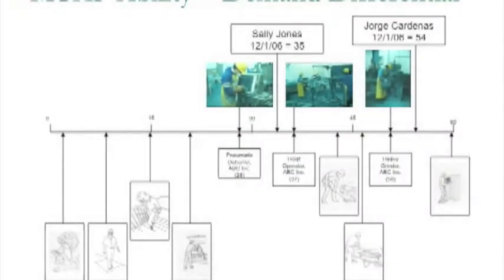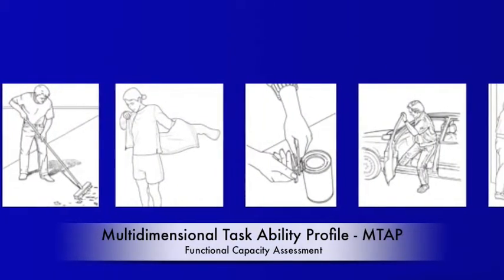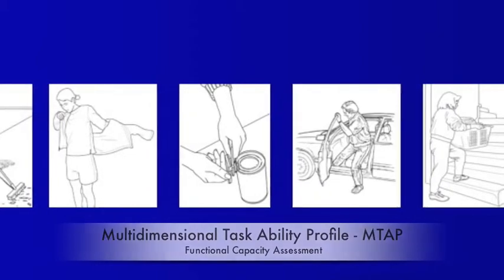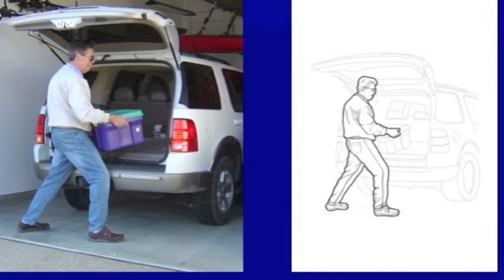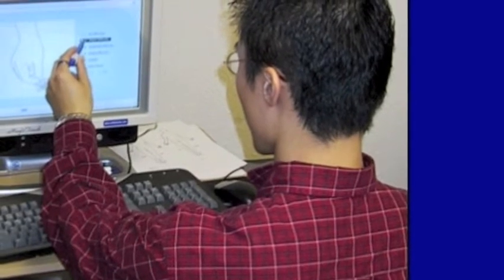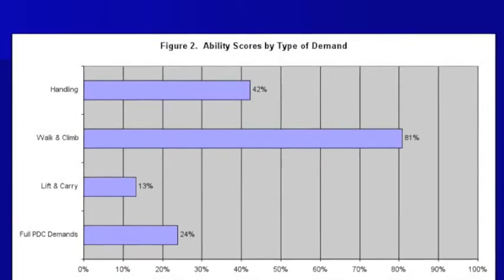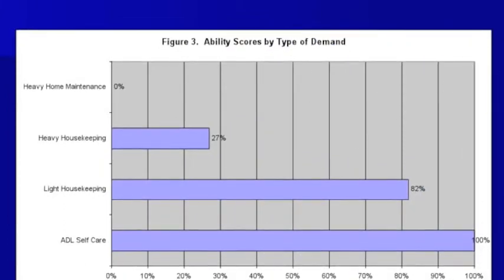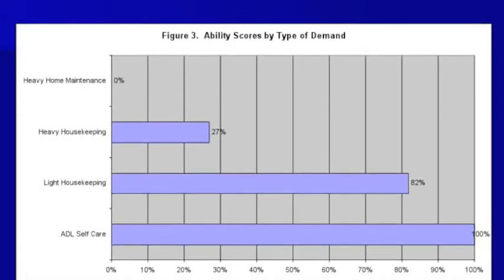The Rasch Model in Post-Offer Employment Testing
The Multidimensional Task Ability Profile is a measure of perceived physical ability that has been calibrated using the Rasch model within the item response theory family of test design.

This two-part video explains the Rasch model in the construction of the MTAP and provides an example of how co-calibration of MTAP items with physical demands job analysis can assist employers in managing the health and safety of their workforce.